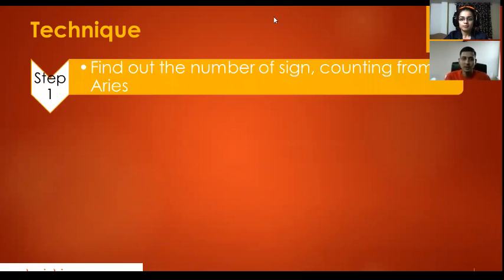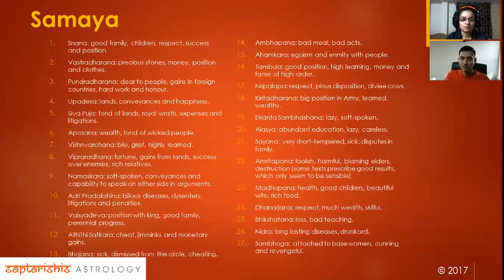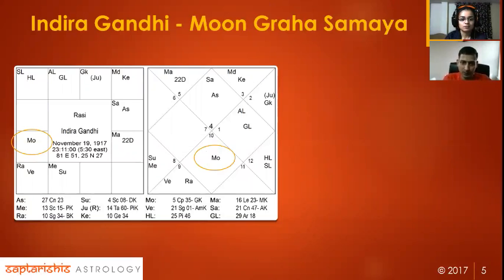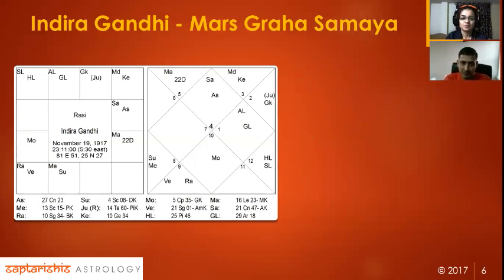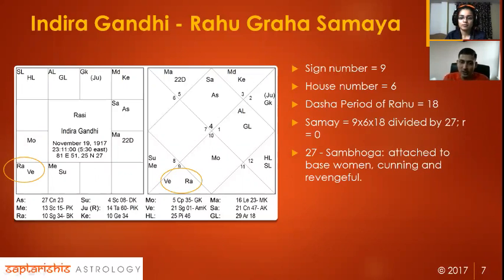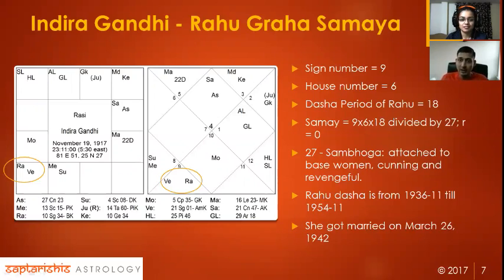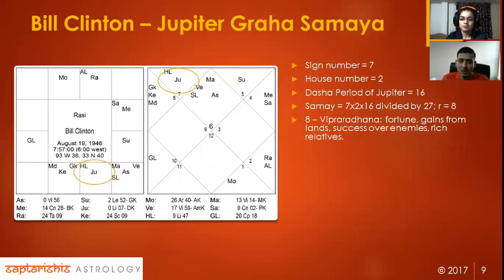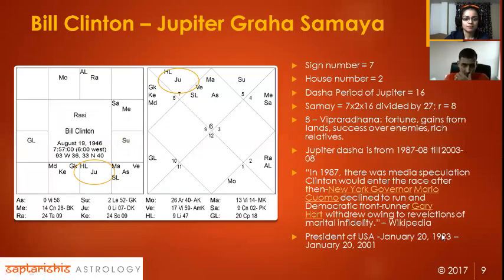Graha Samaya - Key to Vimshottari dasha - Part 1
Grah Samay is a technique for knowing results of dasha (especially Vimshottari dasha). It is a fairly simple technique which can provide results of the dasha in less than 2 minutes (with practice) with bare minimum details. Even beginners can use this technique without getting lost in myriad rules of Vedic astrology for knowing the results of Maha dasha.
This technique is mentioned in 'Sanketa Nidhi' and presented by Vidhan Pandya with examples.